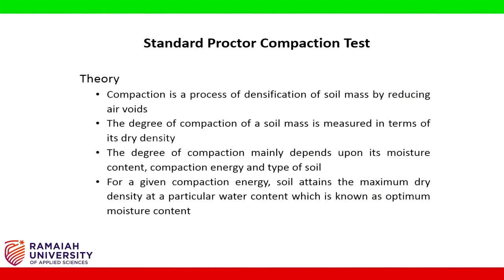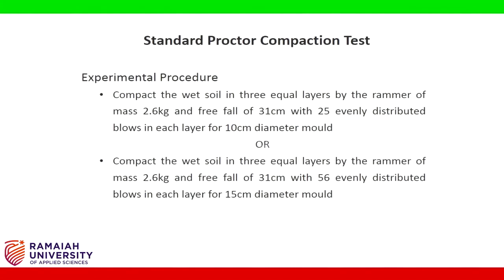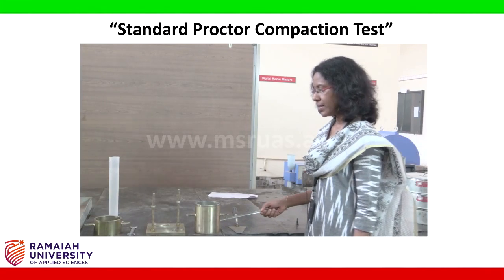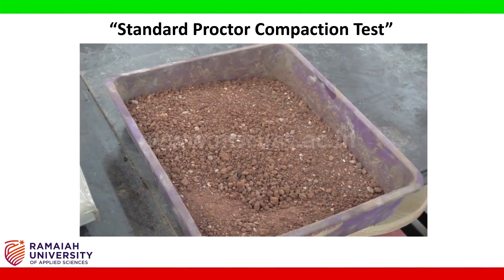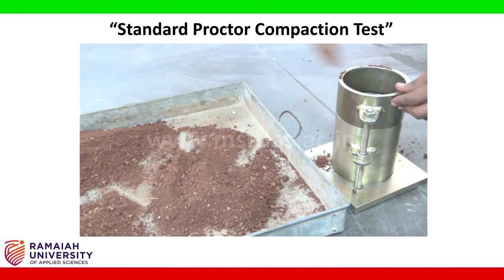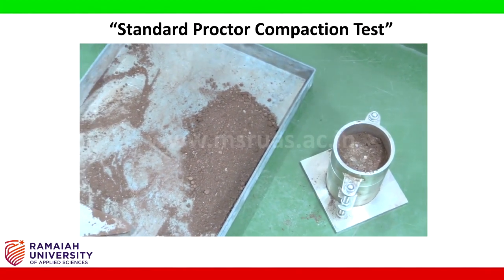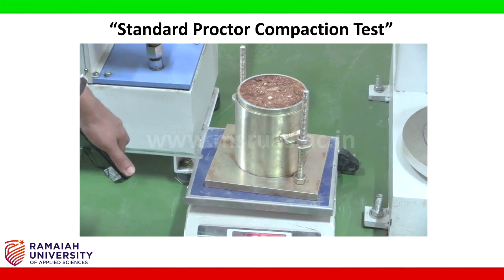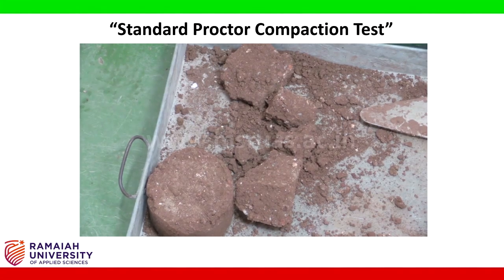Standard Proctor Compaction Test